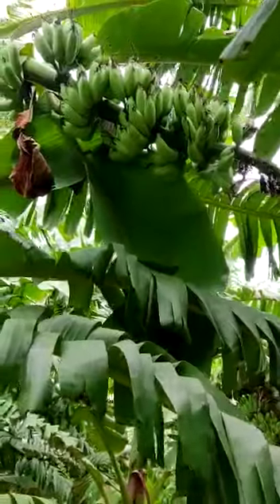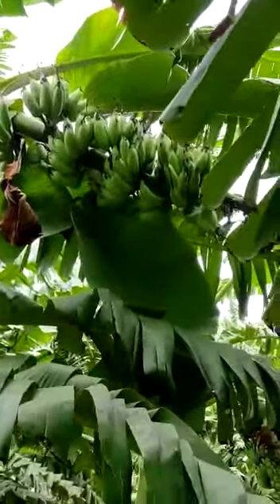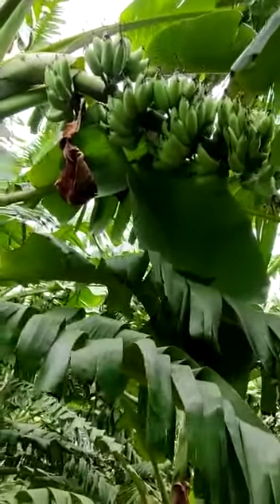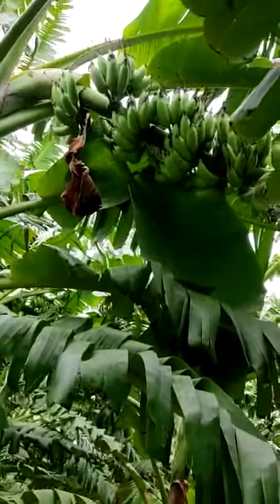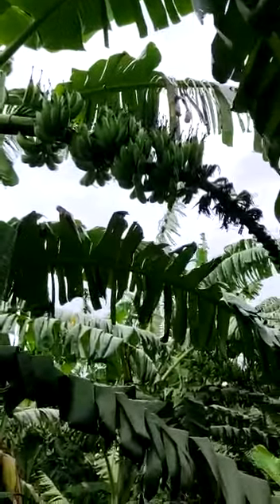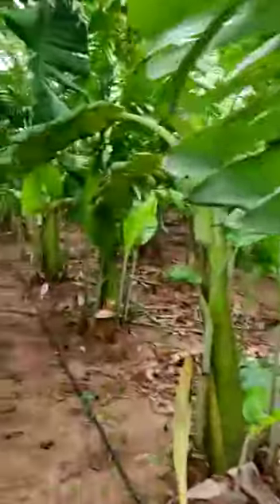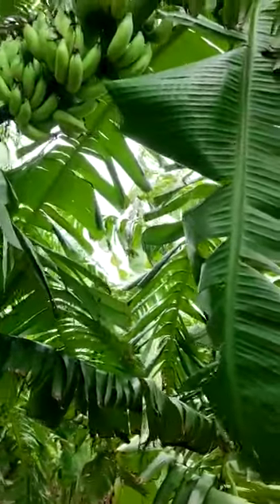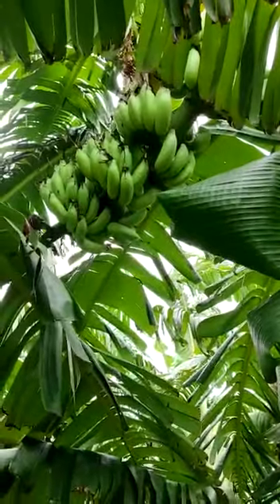Organic Yelakki Banana(without using chemicals) earn easily 10laks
For Natural Sasya amrutha made by Poison leaves(partheniam), Neem, Fish , vegetables, different types of oils , home ingredients ,Buttermilk ETC.

After spraying this organic we got average  15kgs in all banana plants